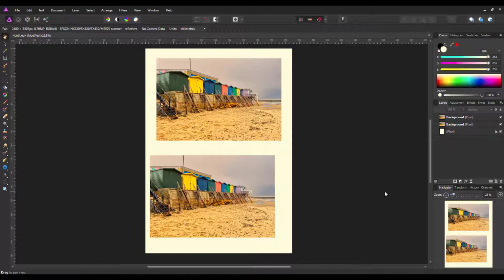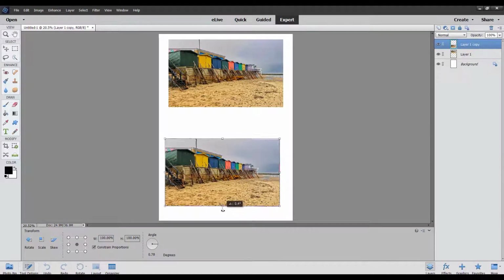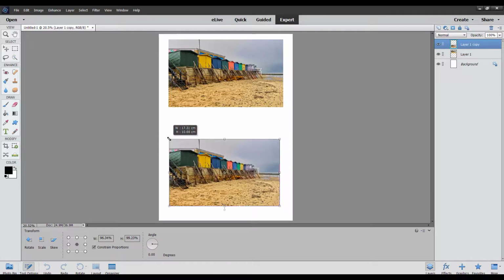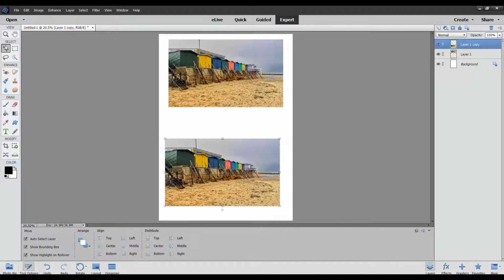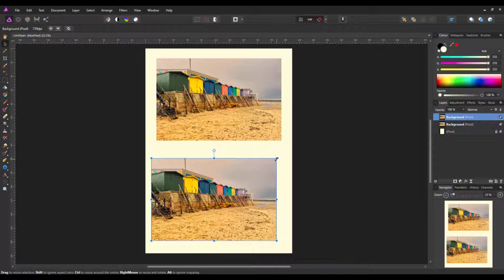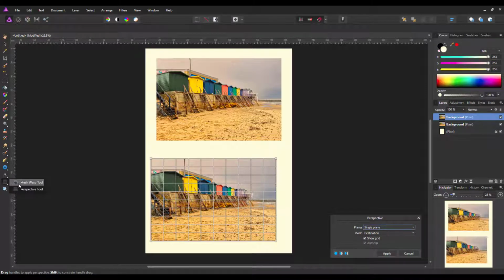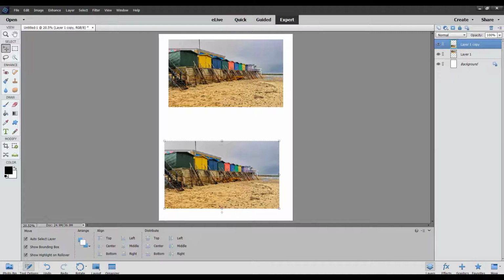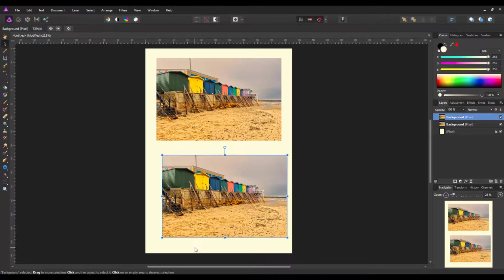Affinity Photo - Serif Move Tool Vs Adobe Transform Tool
One of the most common things I see in comments from ex-Photoshop users who move to Affinity Photo is, "Where's the Transform Tool".

This video will look at Elements 14 and how it moves, warps, aligns and transforms layers, which should be the same as how Photoshop does it and compares that with how Affinity Photo does the same things.